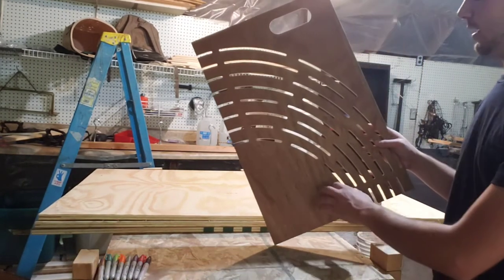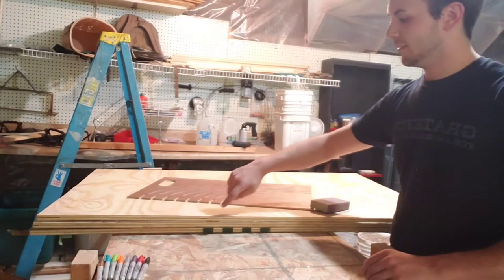How to make Beavers Boards for Fur Trapping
Making beaver boards is simple! Getting pre sanded boards is the easiest way to make sure it is smooth and ready to go!